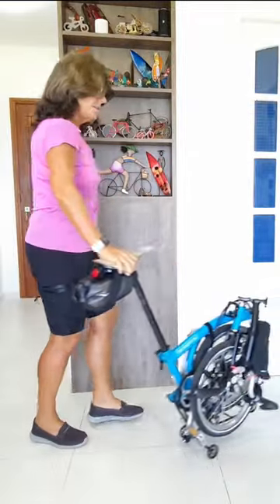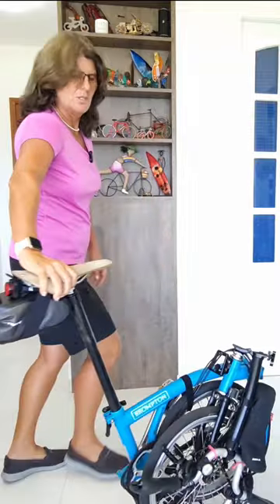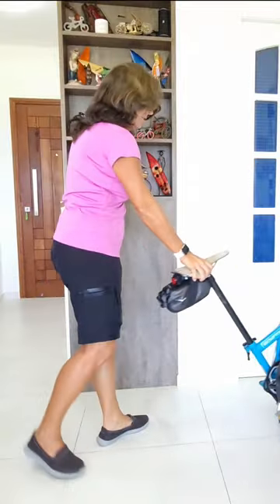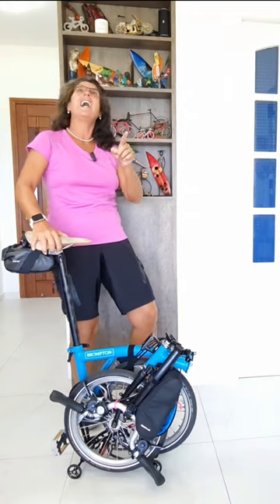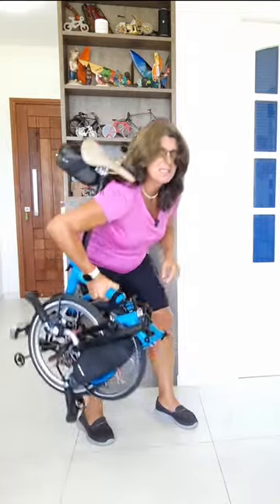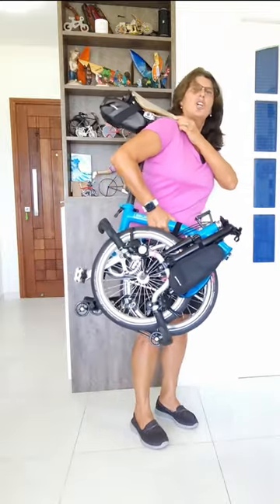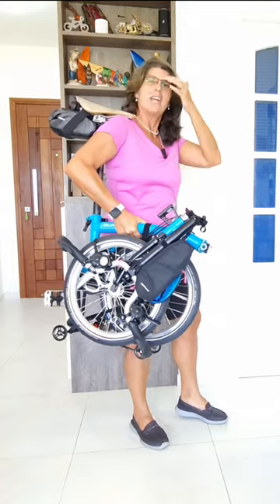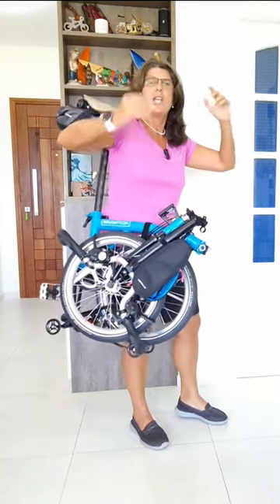Brompton Foldingbike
CHRIS BY BIKE
Tricks, Tips and Trips!
 Be FREE! Ride a BIKE! 🚴‍♀️😍

Film with samsung Note 20 Ultra
Edit on Samsung Tab S7 with kinemaster App
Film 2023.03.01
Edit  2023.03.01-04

My Brompton is a 2017 M6L Blue Lagoon with a 44T with NO fenders
Make sure that the linked product fits your Brompton model.

Here are some links to help you find Brompton parts

       where you find many Brompton upgrades:

▶️ Hinge Clamp Twtopse magnetic

▶️ Handlebar Grips with Bar-end
Similar in Amazon US
Similar in Amazon UK
Similar in Amazon DE

▶️ Aluminium Triangle Rear Rack H&H

▶️ Brompton Easy Wheels Extender - MiniM+Ds (Nyce Wheels NY)

▶️ Titanium Seatpost

▶️Handlebar Mount that fit all different Gadgets

▶️Mini Bike Pump Portable 150 Psi
Amazon US
Amazon UK

▶️Marathon Plus 16x1.35

▶️Schwalbe Marathon HS Green Guard 5 16x1.35

▶️ IGPSports 50E/S
Amazon US
Amazon UK
Amazon DE

Amazon US
Amazon UK
Amazon DE

My Brompton is a 2017 M6L Blue Lagoon with a 44T